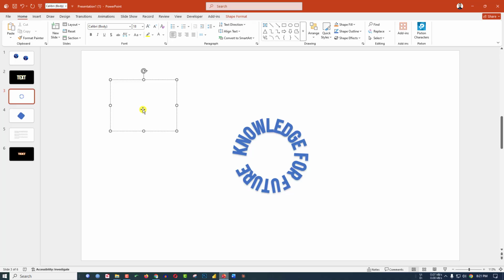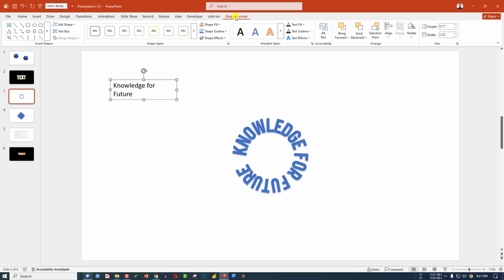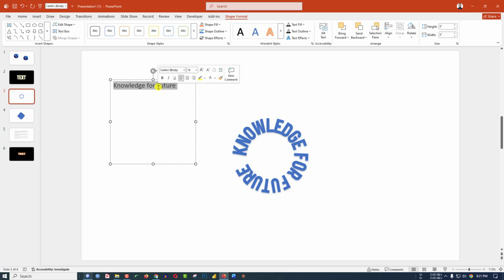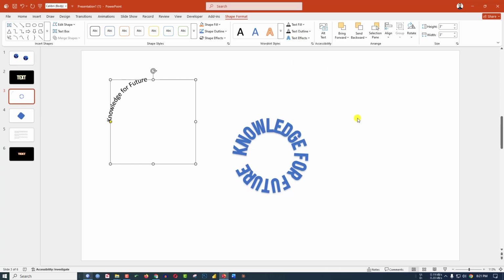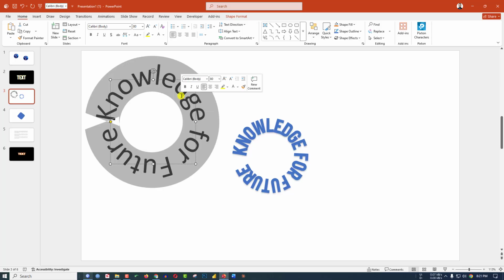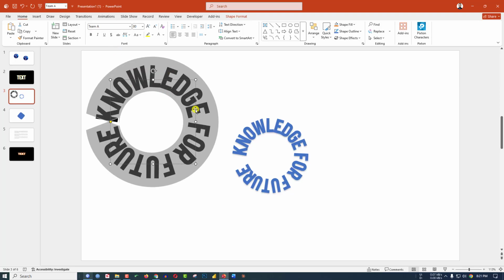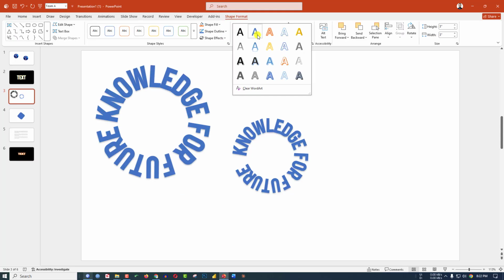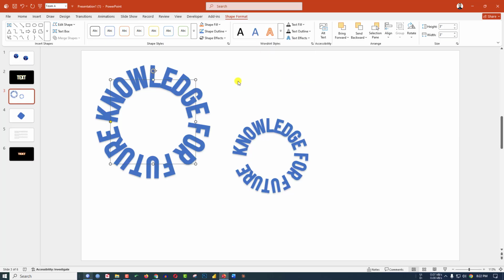How to Create Curved Text in PowerPoint | Bend Text Tutorial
In this tutorial, you will learn how to create curved text in PowerPoint using WordArt and transform effects. This helps create stylish and creative typography for presentation slides.